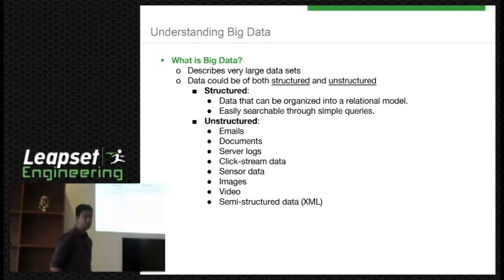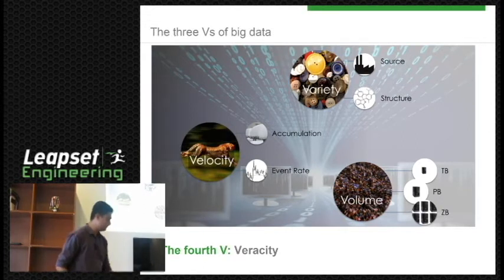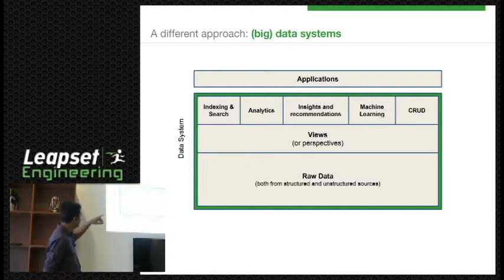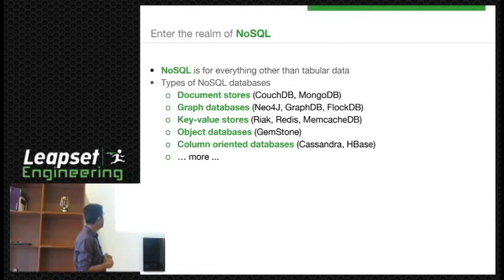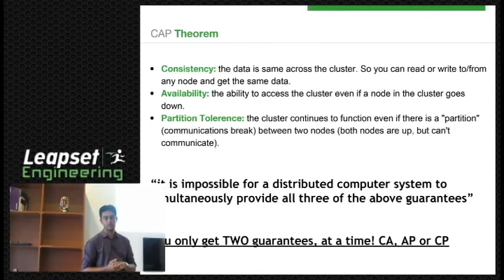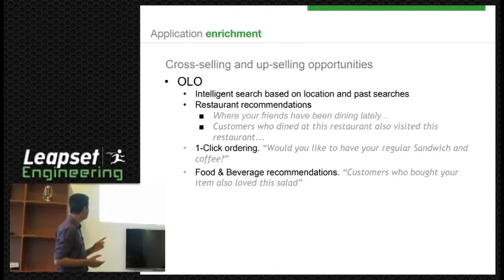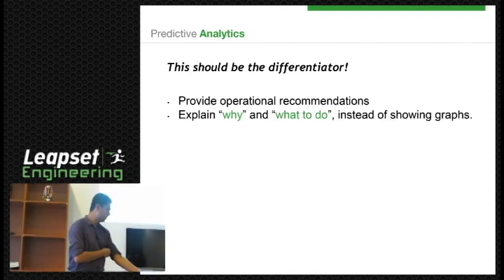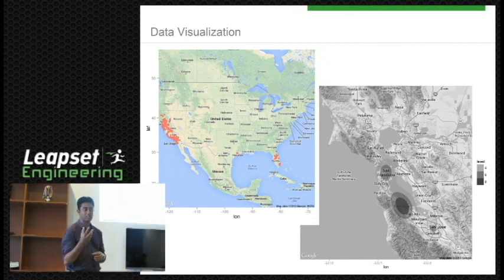What's the Big Deal about Big Data? - A Leapset Engineering Video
This video is a presentation that our Director of Engineering and DB practices, Hiranya Samarasekera, gave the Leapset team on Big Data, and how it can be used to optimize business practices.